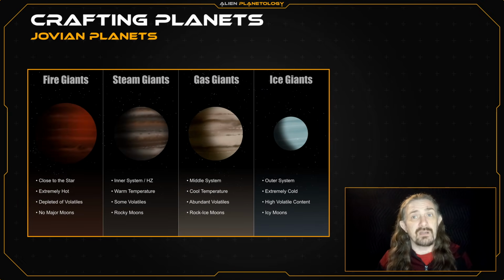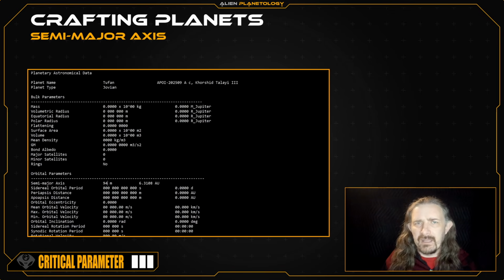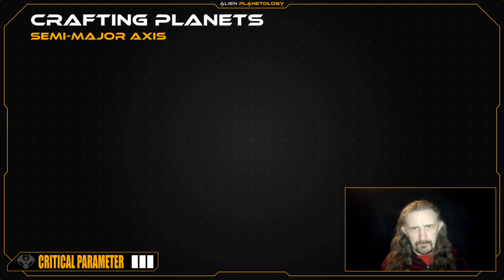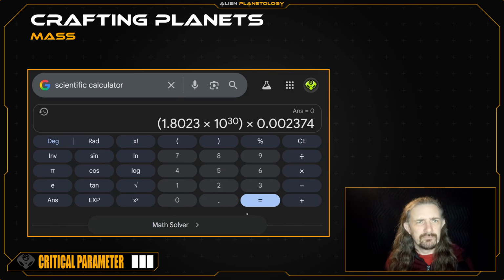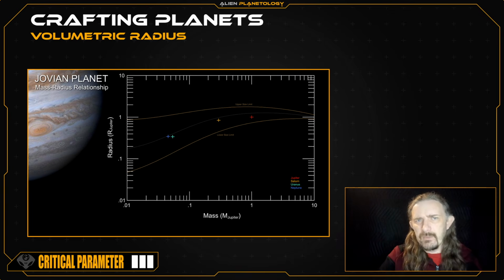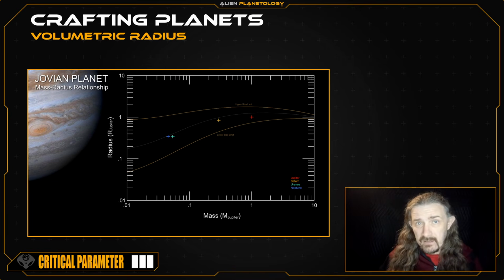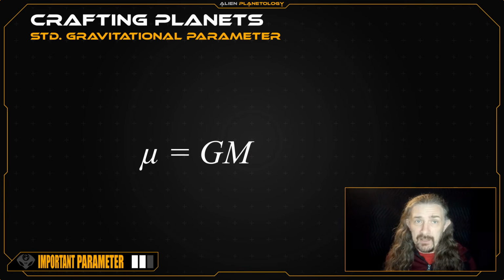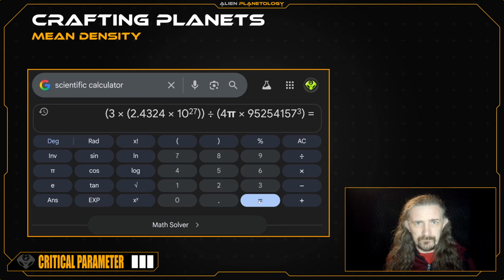Planet Building - Jovian Planets (Critical Foundations)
This is a guide for science-fiction authors and world builders on how to create realistic planets for fictitious planetary systems. This video explains the creation of jovian planets and covers the critical parameters that comprise the physical foundation of their design. Parameters defined in this video include a planet's semi-major axis (average orbital distance), mass, volumetric radius, standard gravitational parameter, and mean density.

Chapters:
Coming soon...

Additional Planetary Parameters
Notes: In the equation for the planet’s flattening value, the correction factor that the value is multiplied by in the final step will be a number between 1.4 for the highest-mass jovian planets and 1.8 for the lowest-mass jovian planets.
The rotation period of jovian planets is often proportional to their mass. A good rule-of-thumb is approximately 20 hours for jovian planets of 0.01 Jupiter Masses, 15 hours for planets of 0.1 Jupiter Masses, 10 hours for planets of 1 Jupiter Mass, and 8 hours for jovian planets of 10 Jupiter Masses.

Notes: Jovian planets should be placed at distances (semi-major axes) appropriate to their type. Fire giants will be less than 0.1 AU. Gas giants will be 4–14 AU, and ice giants will be beyond 14 AU. Steam giants will have distances between 0.1 and 4.0 AU, but if it is to be within the Habitable Zone, then the instructions in this video should be followed to calculate the appropriate distance based on the desired stellar flux. (Distances relative to 1 Solar Mass.)

Notes: Jovian planets typically have eccentricities above 0.01 and the more massive they are in comparison to their parent star, the higher their eccentricity will be.

• Surface Area, Volume:
The surface area of the planet can be calculated by multiplying 4π by the planet’s radius squared. The volume can be calculated by multiplying the surface area by the planet’s radius divided by 3; or by multiplying 4π by the planet’s radius cubed, divided by 3.